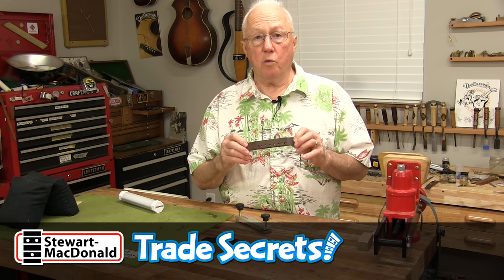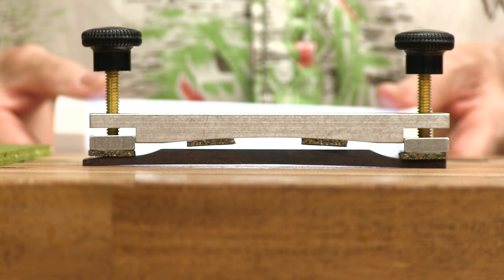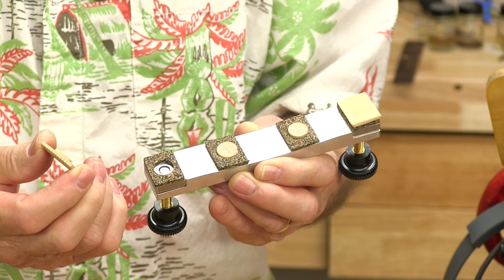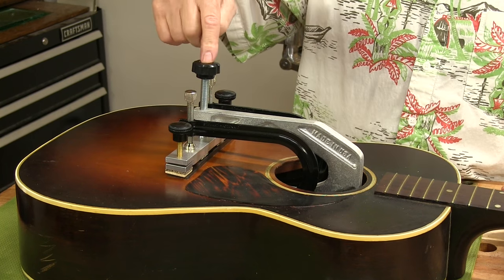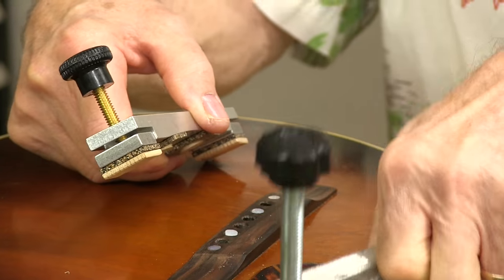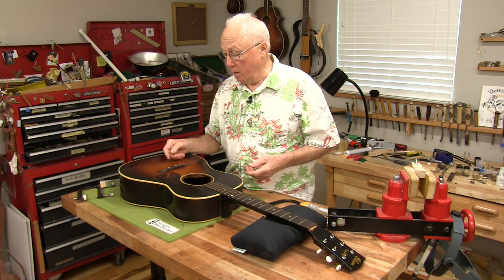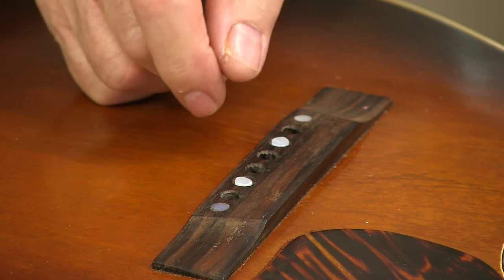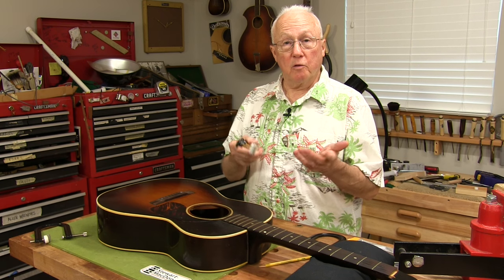Gluing a 1940s Gibson Bridge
The bridge on this old Gibson has an unusually low, flat profile. Dan Erlewine shows how he modified a bridge clamping caul for gluing the bridge to the guitar top.

About the guitar in this video: This 1942 Gibson LG-2 is all mahogany. It's often called a "banner" model because of the peghead decal: a banner reading "Only A Gibson Is Good Enough."